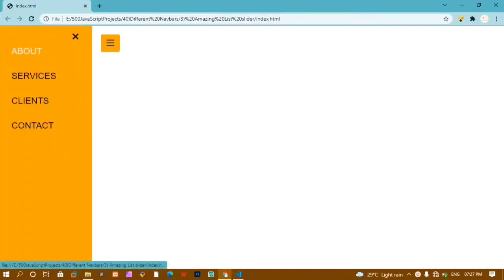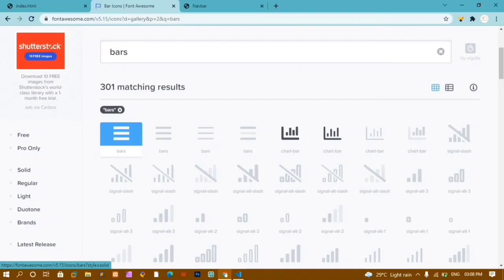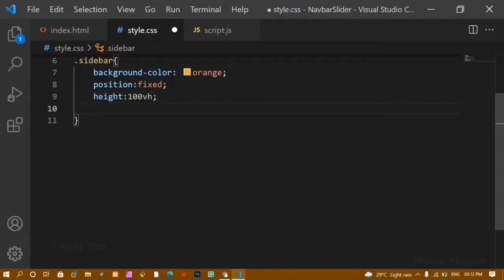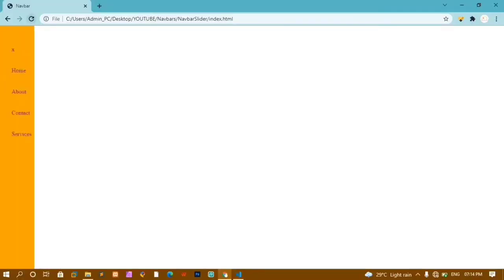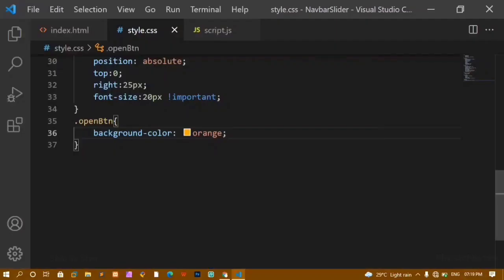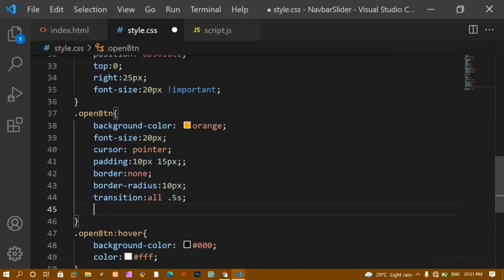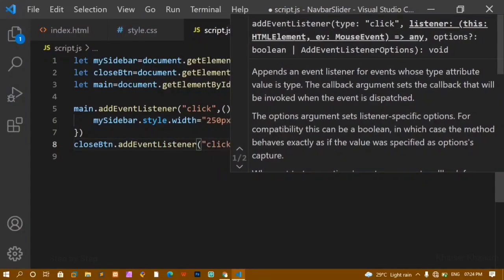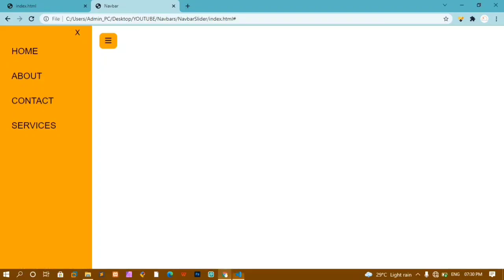Navbar Slider using HTML, CSS and JavaScript..